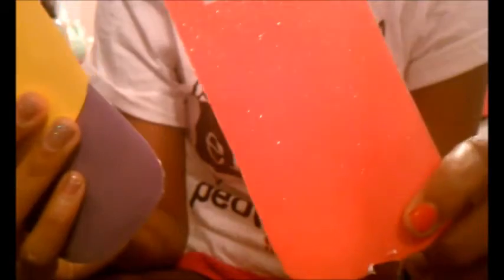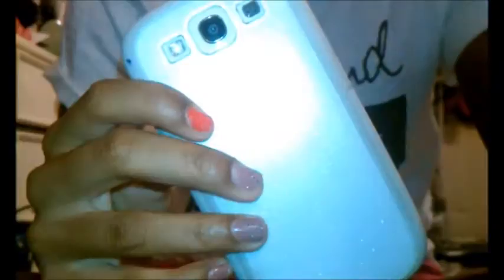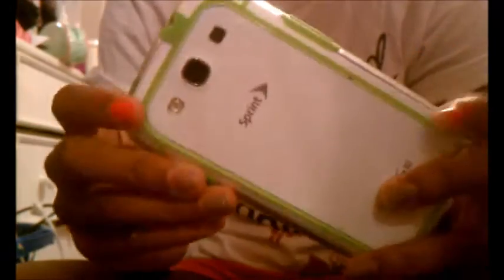galaxy s3 case collection 2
not trying to brag

I know it wasn't to long ago that I did a case collection but it's kind of updated.
 this is my first time doing a voice over so no hate comments

twitter,keek,instagram: xoxoxolivia1